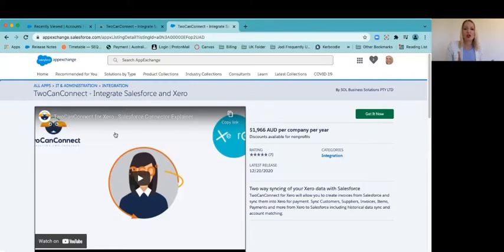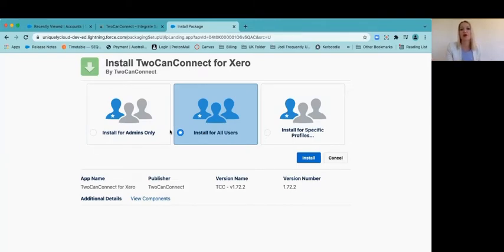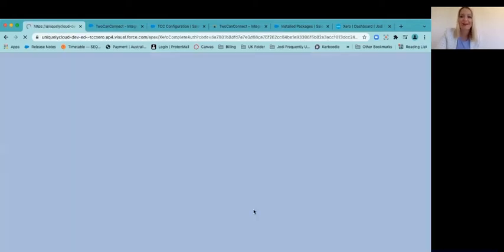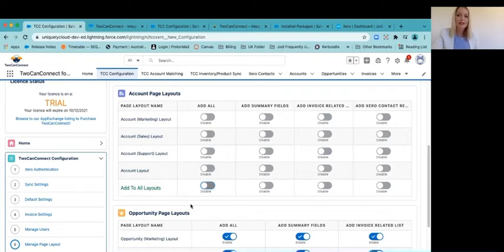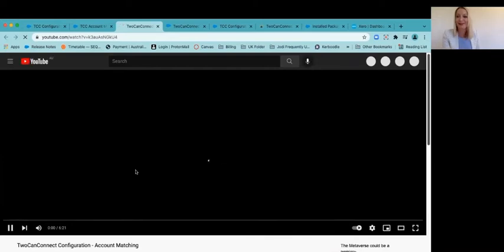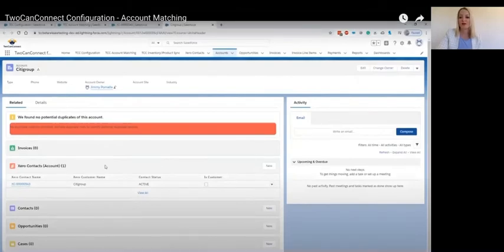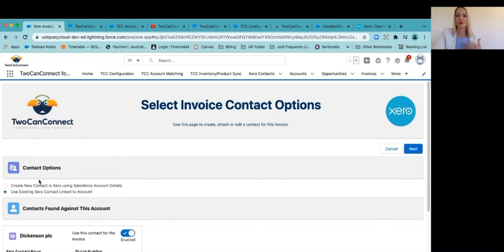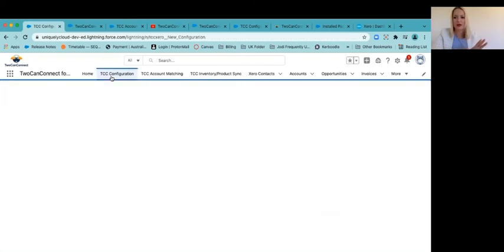STEP BY STEP HOW TO CONNECT SALESFORCE TO XERO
This video is a step by step guide on how to connect Salesforce to Xero and raise invoices within your CRM.

Song: Daystar - May your day be cozy